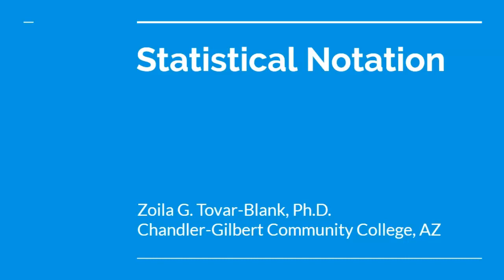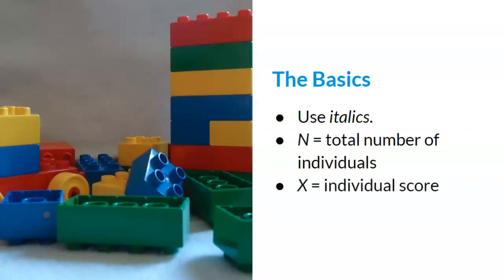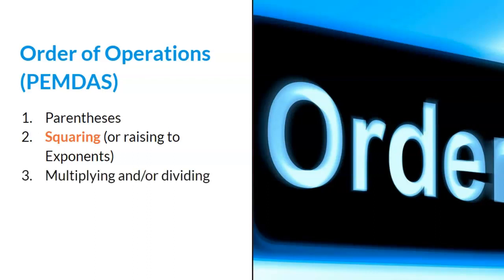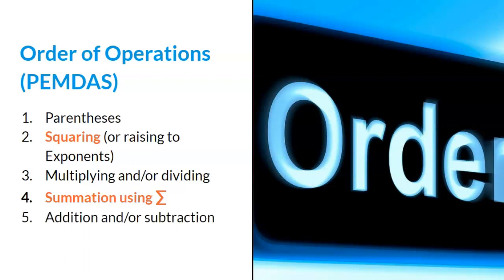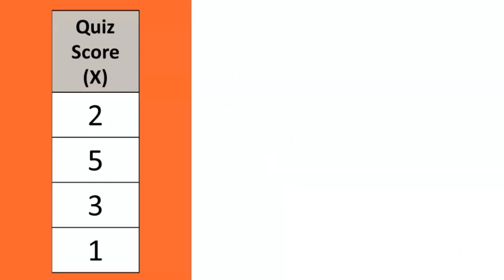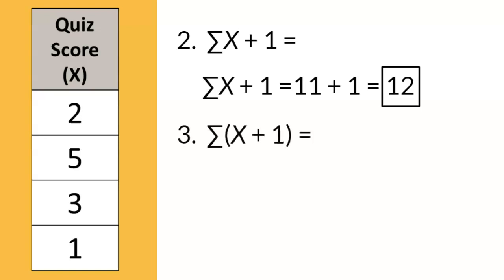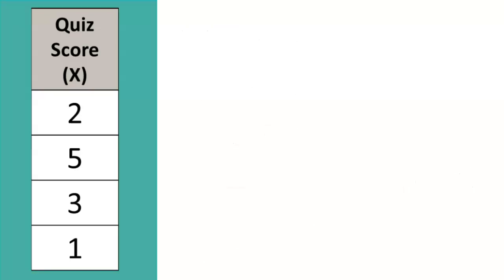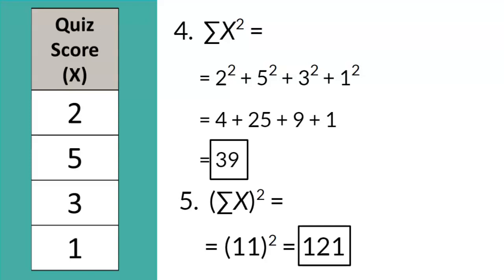PSY 230: Statistical Notation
This video briefly reviews statistical notation and related practice problems. This video was made for Dr. Zoila G. Tovar-Blank's PSY 230 online courses at Chandler-Gilbert Community College, Chandler, AZ.